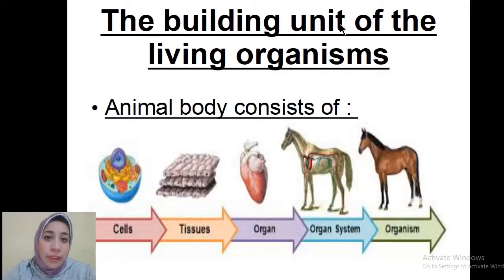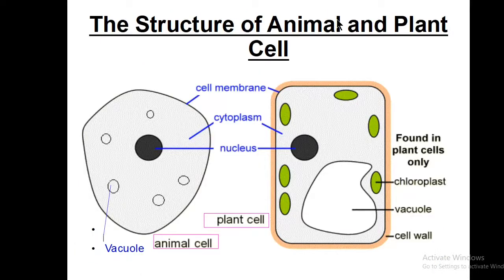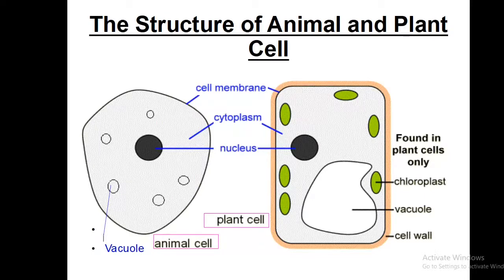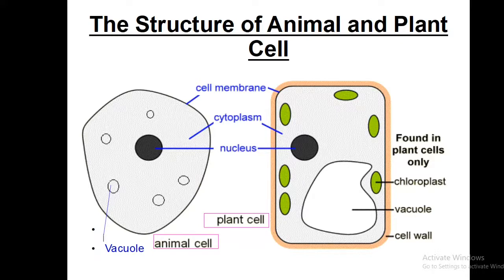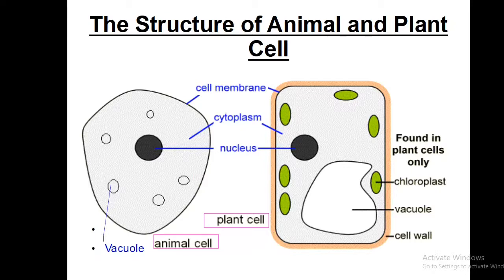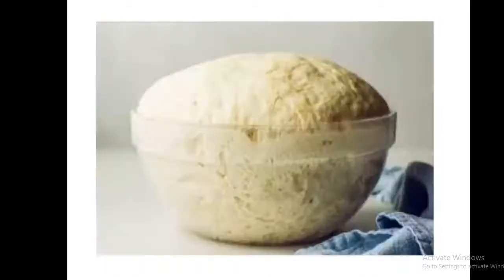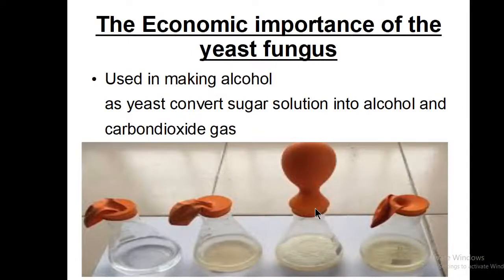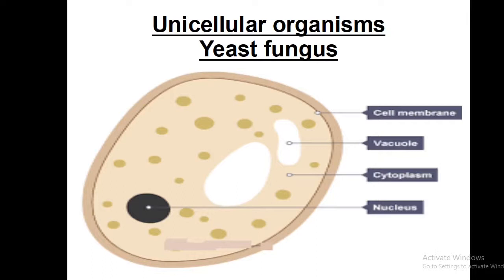The cell lesson 3 Junior 4 Science